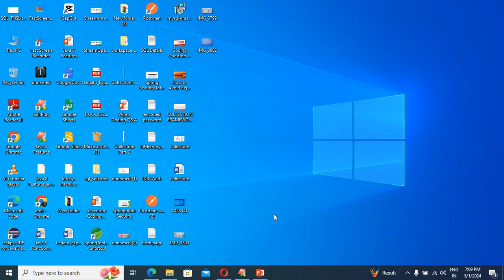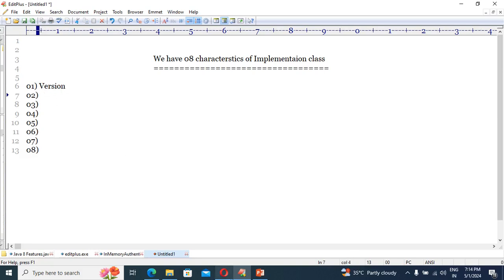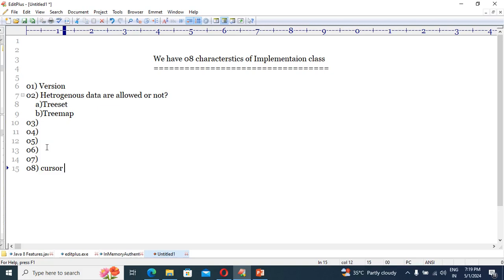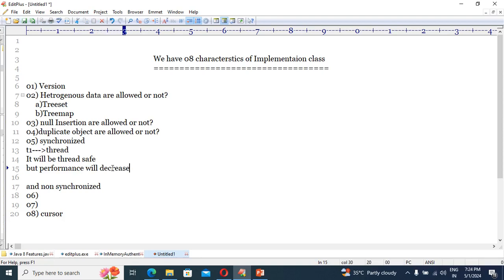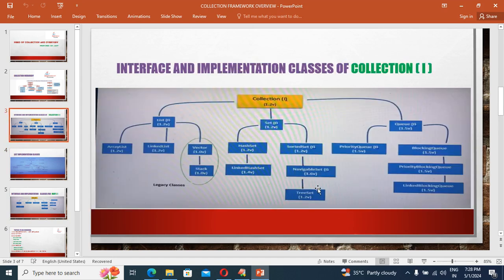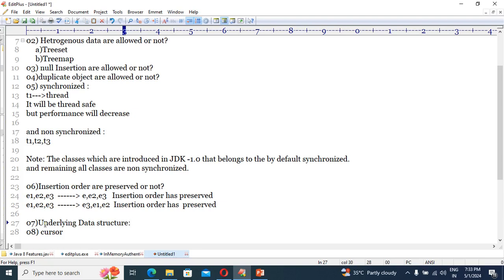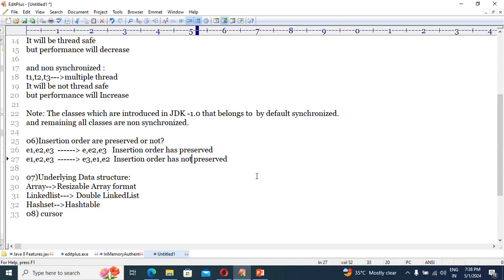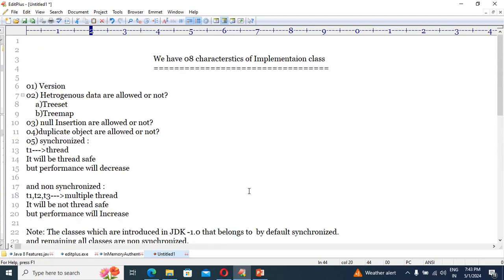Java Collection Framework | Java Interview Q&A | characteristics of collection F/W classes | Part-4